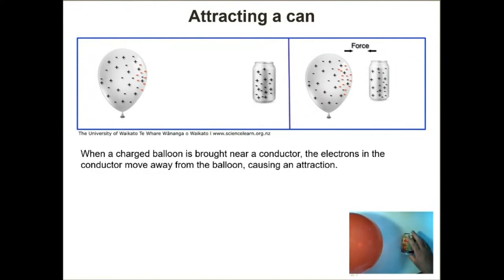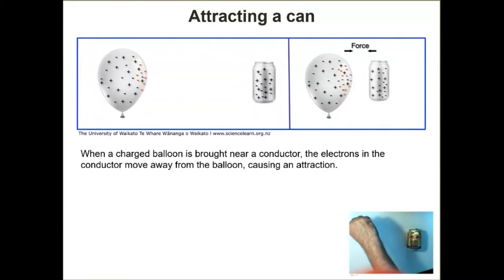03_ShalavShack_Balloon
This clip has been edited from (mostly) live recorded UNSW Global Foundation Studies Physics online lecture sessions between April and October 2020.  All audible comments from moderating physics staff and the online comments from the students are genuine.